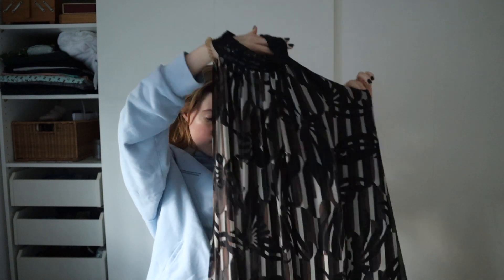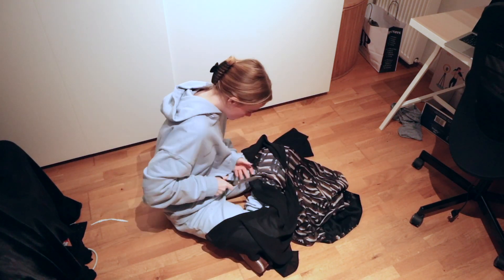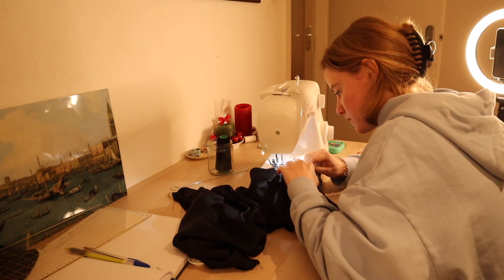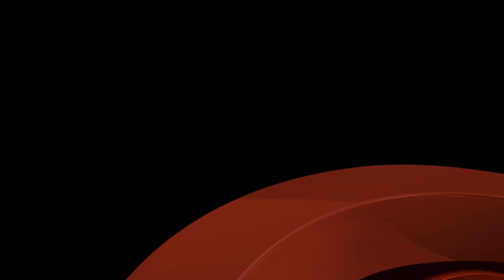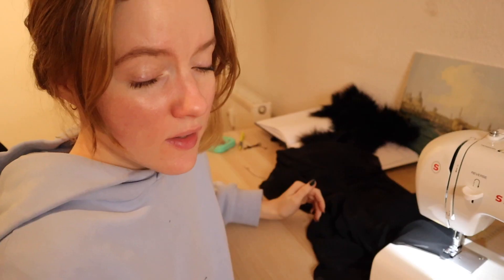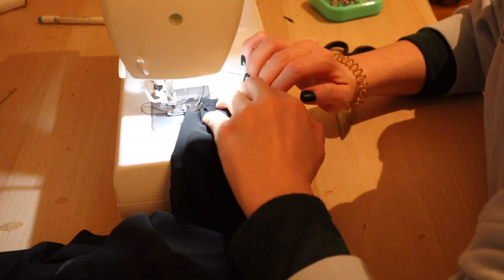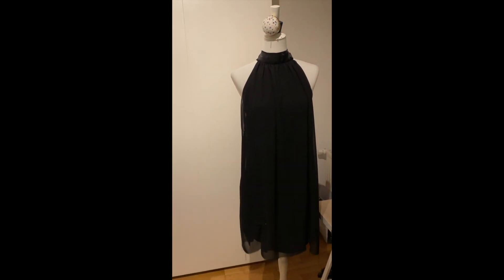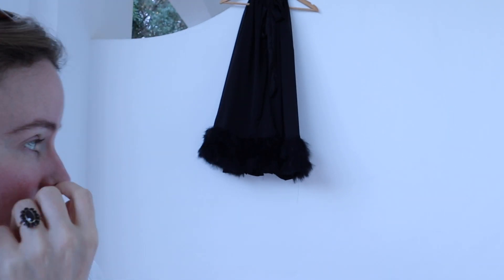DIY // sewing a party dress in 24 hours(ish) - with feathers!!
I tried to make my own version of a dress with feathers but once again I started way to late and turned something fun into a stressful situation 🤡 Sooo watch me struggle to make a dress for nye before leaving for a trip.